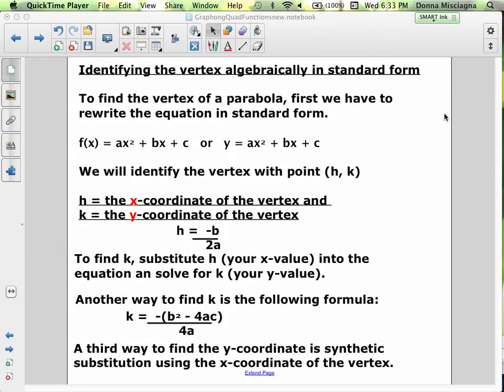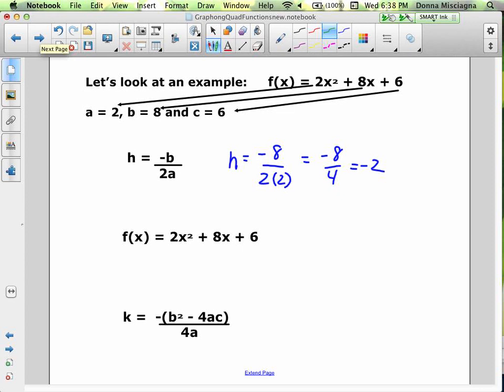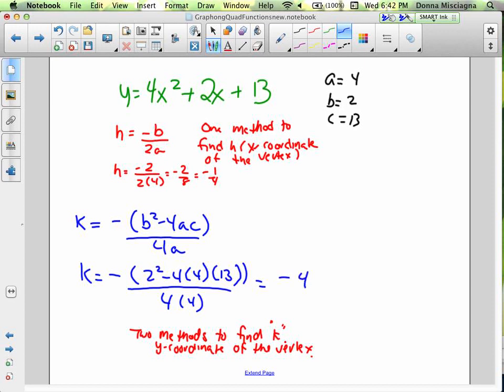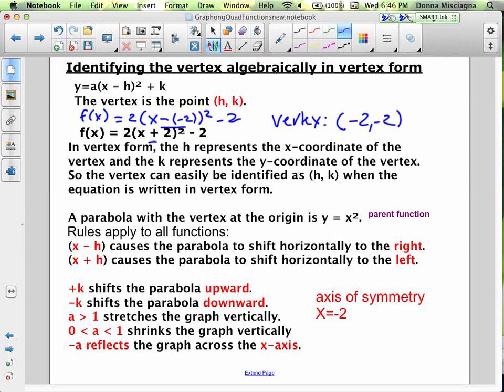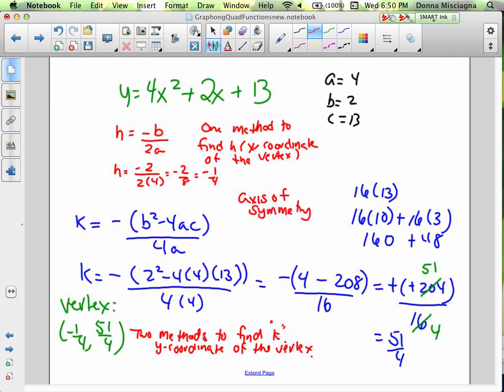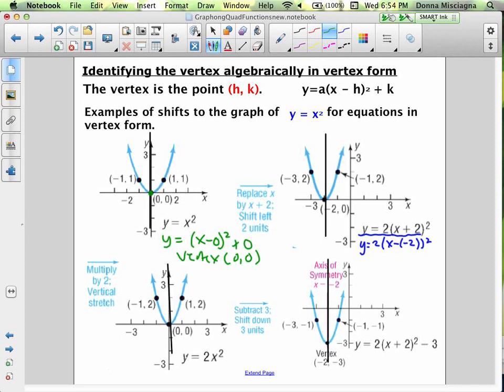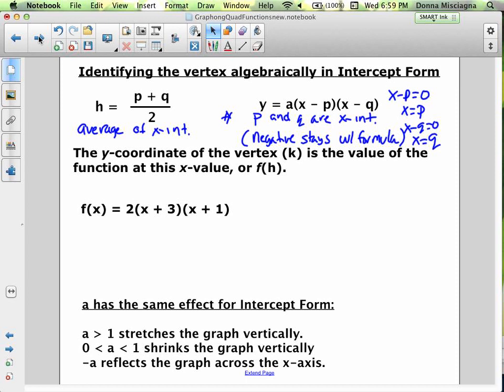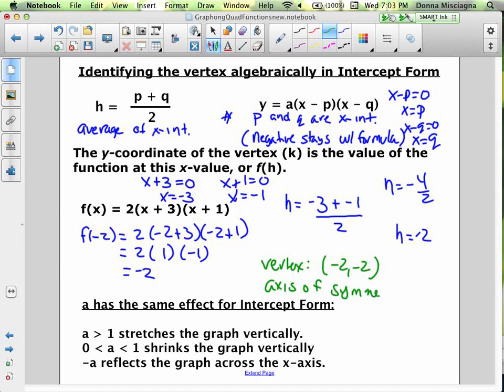Finding the vertex of a quadratic function Broadband